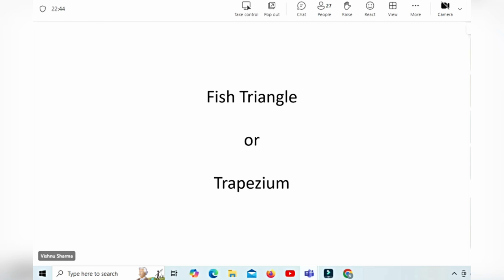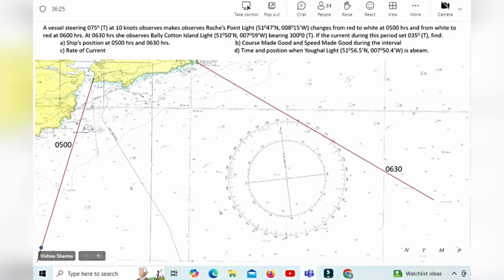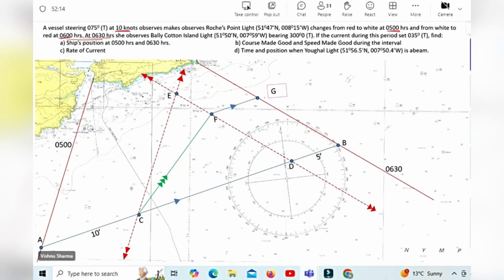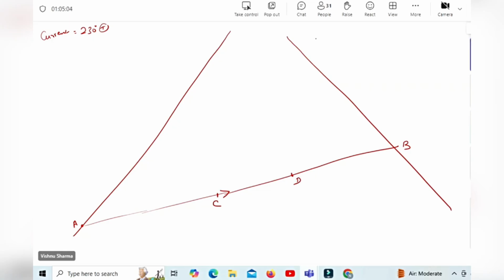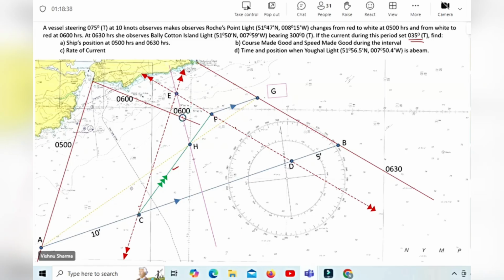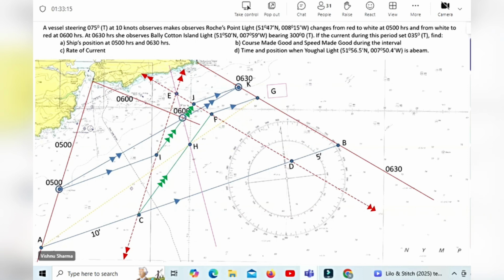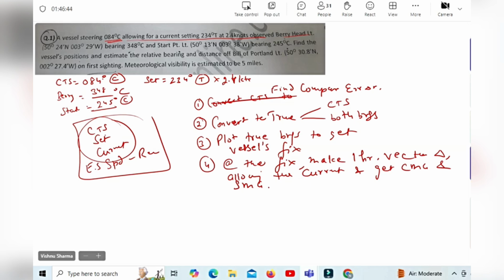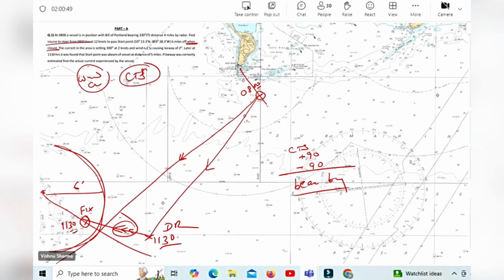Fish Triangle Chart Plotting Chart no- 5048 & 5056 | Chart work Mate’s Exam | Capt. Vishnu Sharma 🚢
Fish Triangle Method — Chart Plotting Explained | CMG, Fixes, Current Rate | Chief Mate / 2nd Mate 🧭
This lesson explains the Fish Triangle plotting method. It is taught mainly for Mate’s exams and is used only when running fix or three point bearing cannot be applied.
Although it is rarely used in real navigation, it appears frequently in exams. So understanding the logic and plotting sequence is important.
When to Use the Fish Triangle Method
Use this method when:
• Three position lines (PLs) are staggered
• Running fix cannot be solved due to insufficient data
• Three point bearing cannot be used because PLs do not intersect
• Only the set of current is known and the rate is not given
Typical Exam Data Given
• Three staggered PLs
• Course To Steer (CTS)
• Engine speed
• Set of current (rate not given)
You may be asked to calculate:
• One, two, or all three positions
• Course Made Good (CMG)
• Speed Made Good (SMG)
• Rate of current

Step by Step Plot (Concept Flow)
Plot first and third PLs
Select any point on the first PL (Point A)
Draw the CTS from A to cut the third PL (Point B)
Mark engine distances along CTS to create Points C and D
Transfer PLs through C and D to find Point E
Draw the current set from C to meet the transferred PL
Draw the ratio line through Points E and H
Intersect the ratio line with the second PL to find the 6 o’clock fix
Plot the 5 o’clock and 6:30 fixes
Join the fixes. The Course Made Good must pass through all of them
If the current line does not meet the plot correctly, change the first chosen point A to the opposite side of Point E and re plot.

Chief Mate exams
Second Mate candidates
Cadets learning chart work
Students revising plotting questions
Logic plus clean plotting equals high marks in exams.
SEO
Fish triangle navigation
Fish triangle plotting method
Three staggered position lines
Navigation exam plotting questions
Course made good from fish triangle
Speed made good calculation
Set of current plotting
Chief mate chart work
Second mate navigation lessons
Position fixing using PLs
Advanced chart plotting methods
Fish triangle explained step by step
Merchant navy navigation tutorial
Exam navigation solutions
Running fix alternative plotting
Navigation vector logic